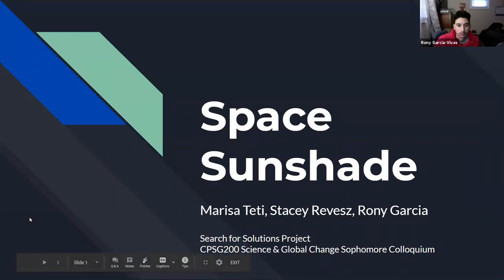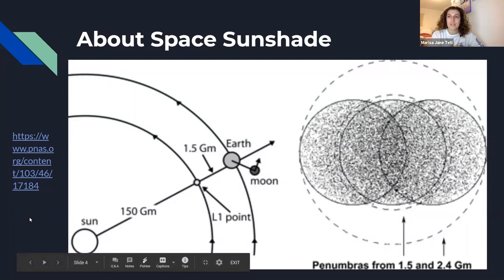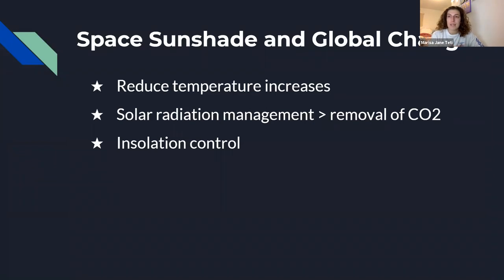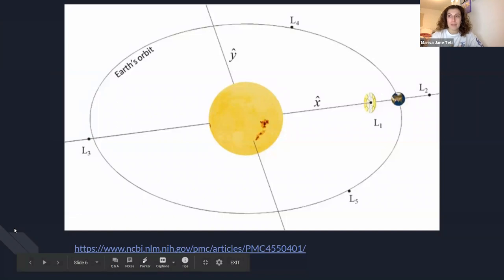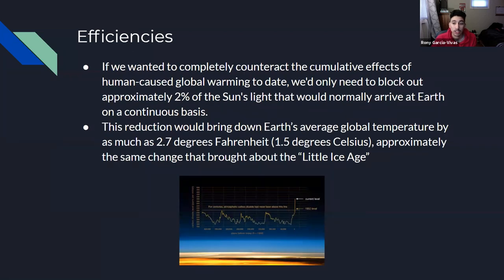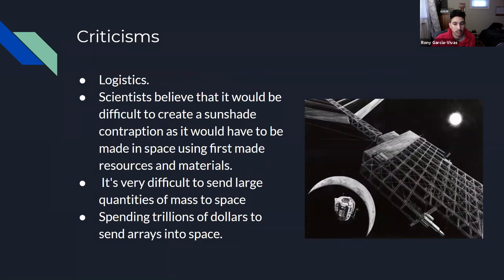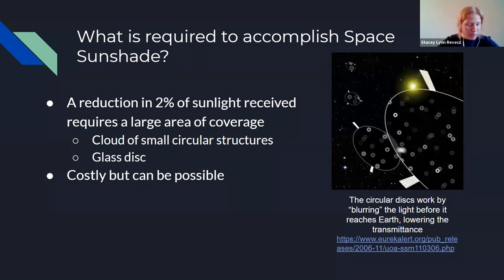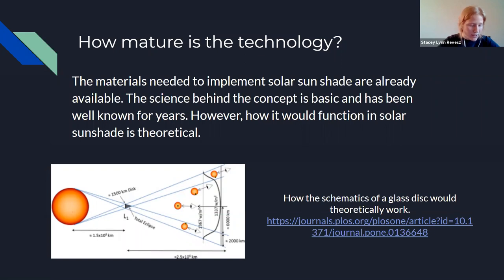Space Sunshade "Search for Solutions" Report 2020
A student report by sophomores Marisa Teti, Stacey Revesz & Rony Garcia, reviewing the potential environmental benefits of space sunshades.